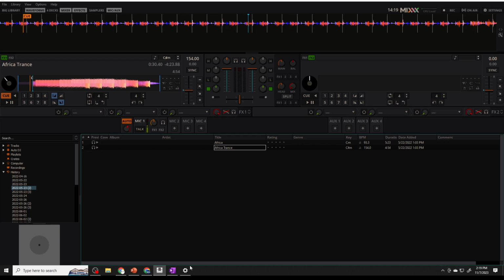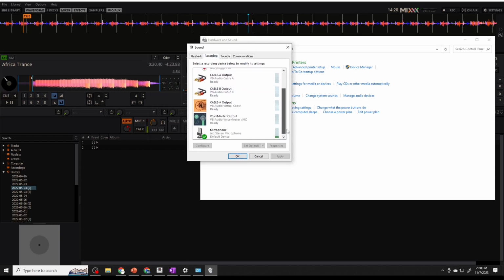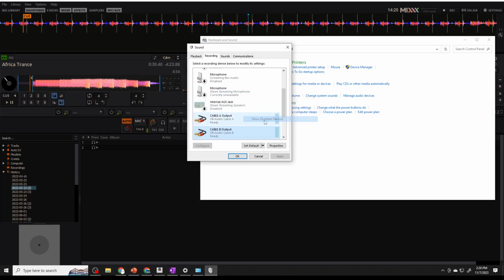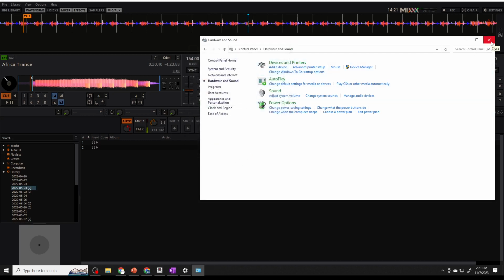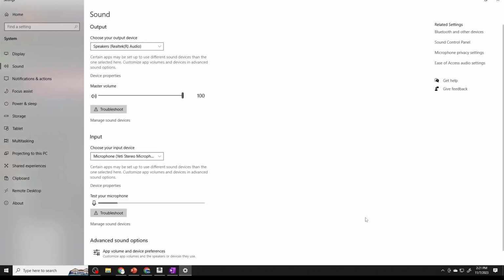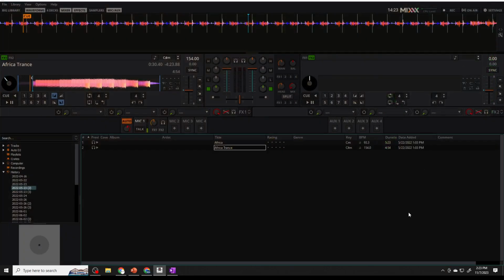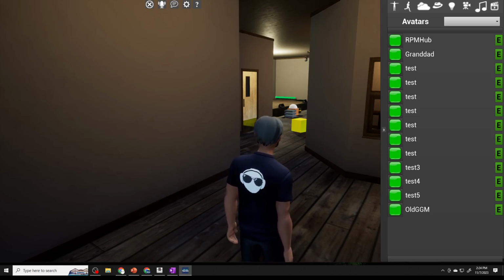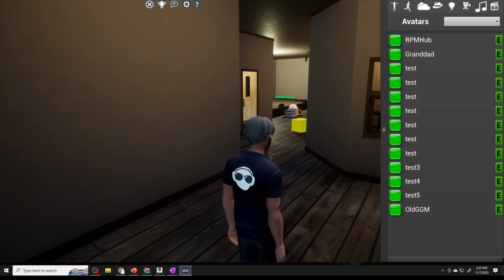Using Stereo Mix For Playing Music In MyMO